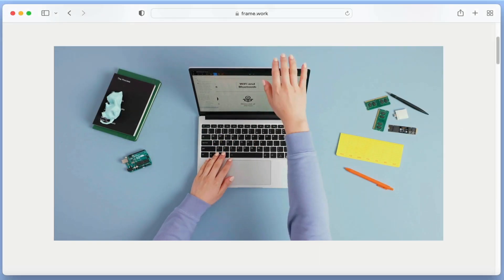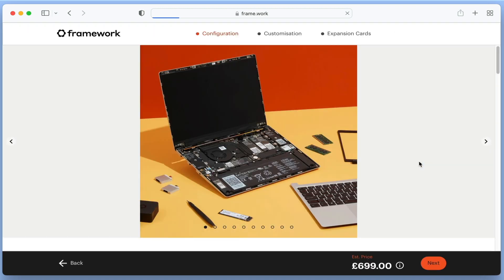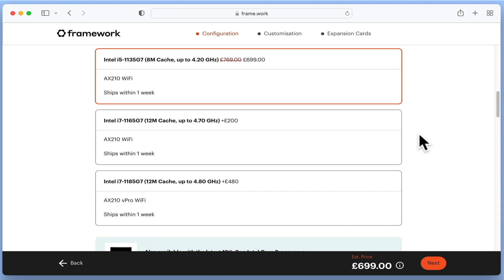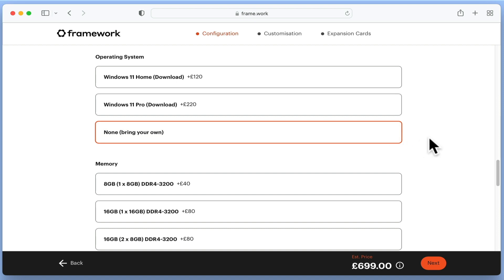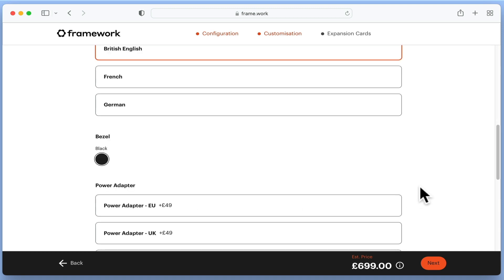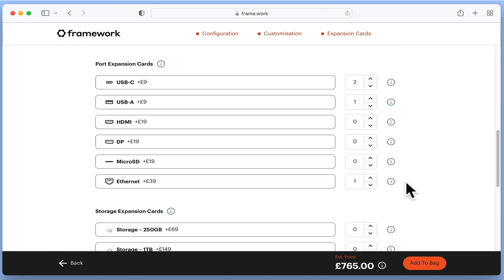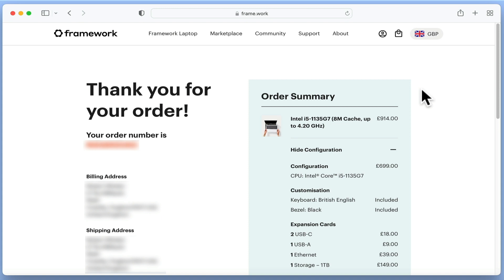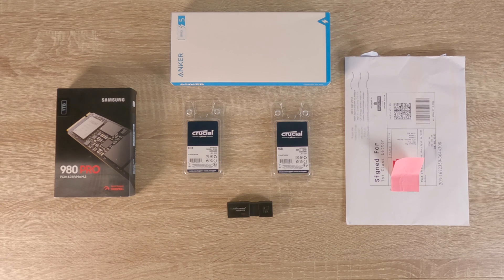Building a DIY Framework laptop | part 1 | making a purchase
For those not familiar with Framework, they are a company committed to making consumer electronics that are upgradeable, customisable and repairable.

So in the first of four videos, we document the journey we took to built a Framework DIY Edition laptop.

00:00 - Introduction
00:33 - Choosing a model of Laptop
01:02 - Choosing the specs
0504 - The parts we purchase independently of Framework

- Items we purchase from Amazon -

- Samsung 980 Pro PCIe 4.0 NVMe M.2
- 8GB Crucial DDR4 3200MHz RAM CT8G4SFRA32A 8GB
- Windows 11 License
- Anker USB C Hub Power Expand 6-in-1
- DataTraveller 100 G3 USB flash drive